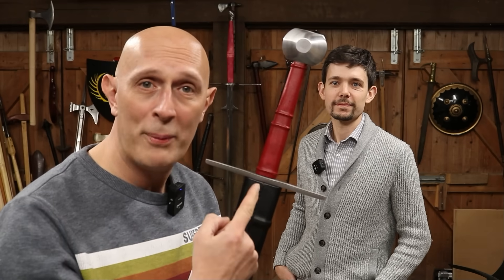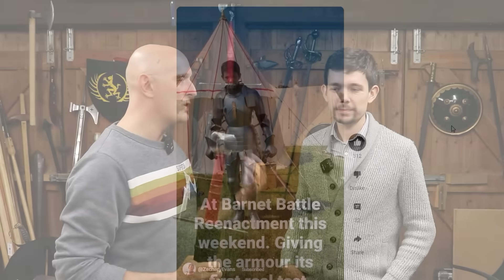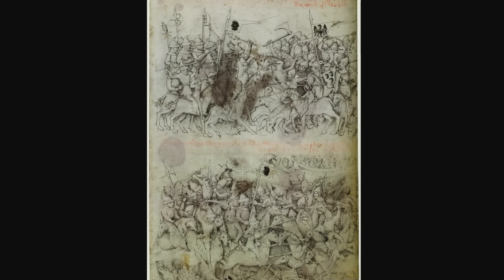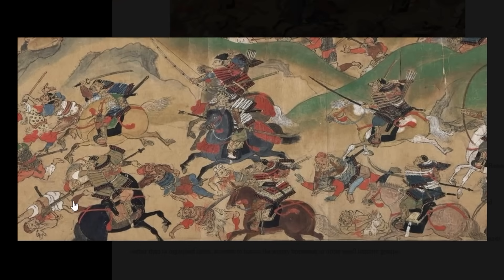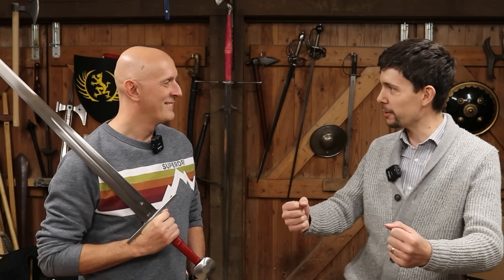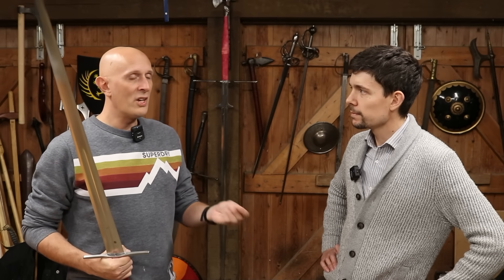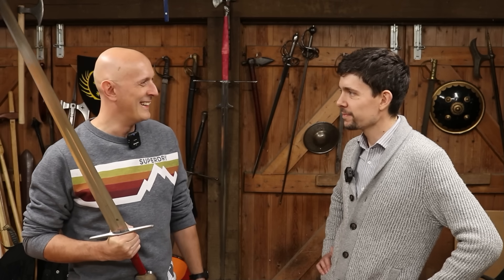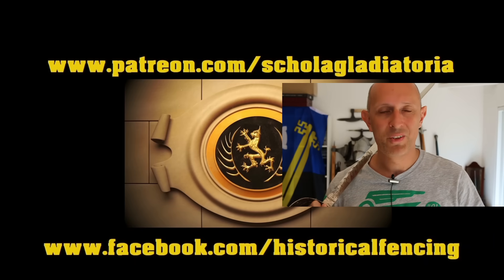Two Handed Weapons in Combat on HORSEBACK? Mounted Martial Arts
What is the problem with using two-handed weapons on horseback? With @ZacharyEvans